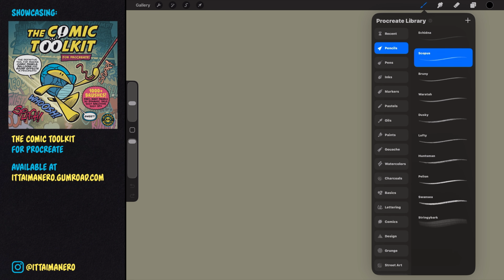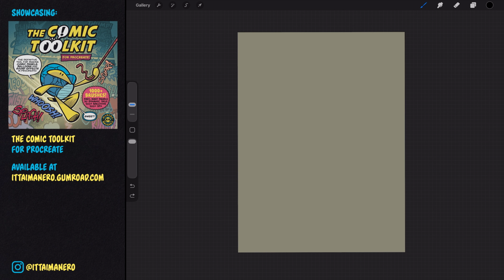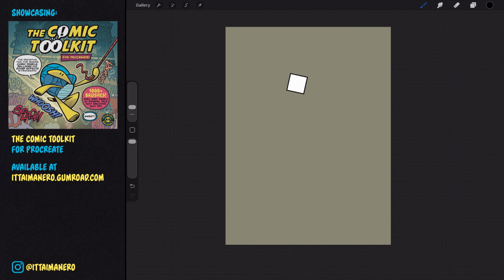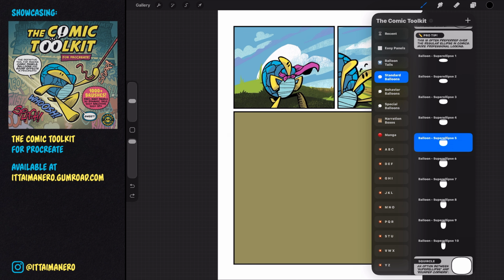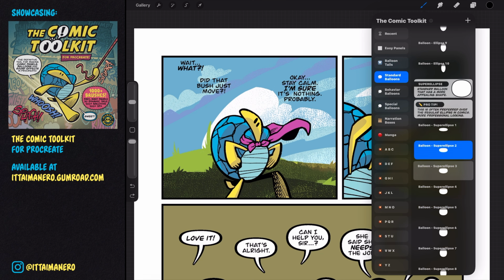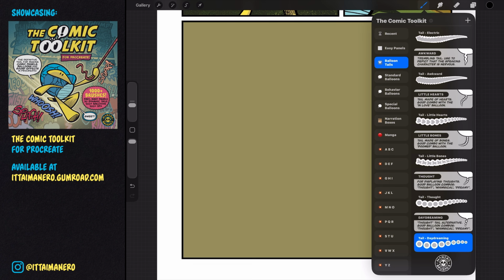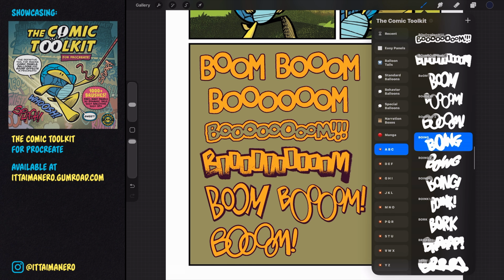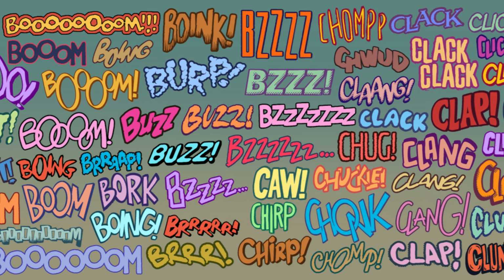Create Comics in Procreate: The Comic Toolkit (1000+ Brushes!)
After two years of development, The Comic Toolkit for Procreate is back with a massive update.

This is not a brand new product. It’s a complete rebuild of my original Ultimate Dynamic Comic Panels, Balloons and Sound Effects Toolkit for Procreate, redesigned from the ground up to make creating comics faster, easier, and far more flexible.

The original toolkit already included over 300 brushes.
With this update, now simply called The Comic Toolkit, it has grown to 1000+ brushes, including:

• A completely redesigned panel creation system
• 500+ comic balloon brushes
• 30 balloon tail brushes
• 500+ hand-drawn sound effects
• A faster and more streamlined workflow

In this video I’ll walk you through how the entire toolkit works — panels, balloons, tails and sound effects — so you can quickly build the structure of your comic pages in Procreate and focus on what really matters: drawing and telling your story.

Get The Comic Toolkit

If you already owned the previous version, this update is completely free and you can simply download the new version from your Gumroad library.

If this is your first time discovering it, you can also try a free sample version before getting the full toolkit.

TIMESTAMPS

00:00 Introduction
00:13 What is The Comic Toolkit
01:49 What’s Included in the Toolkit
02:10 Installing and Navigating The Comic Toolkit in Procreate

03:11 Creating Comic Panels
04:03 Setting Up the Drawing Guide
04:56 Setting Panel Outline and Fill Colors
05:53 Panel Brush Sizes Explained
06:10 Creating Page Margins
06:40 Dividing the Page into Panels
07:33 Diagonal and Custom Panels
08:22 Saving a Page Template
08:43 Customizing the Panel Brush
09:35 Customizing Panel Colors

10:15 BALLOONS AND TAILS
10:26 Balloon Categories Explained
12:05 Placing Balloons
12:40 Adding Balloon Tails
13:31 Balloon Sizes and Variations
14:45 Using Balloons in a Comic
16:41 Customizing Balloon Colors
17:04 Exploring Tail Brushes
18:41 Mixing Balloon and Tail Styles

19:24 SOUND EFFECTS
20:16 Placing and Customizing Sound Effects
21:12 Sound Effect Variations
21:54 Sound Effect Examples
22:42 Special Visual Effects
23:50 Drawing Custom Sound Effects
24:47 Sound Effects Showcase

24:59 Final Thoughts

• How to quickly create comic page layouts and panels in Procreate
• How to use balloons and tails for dialogue
• How to place and customize comic sound effects
• How to organize your comic workflow in Procreate
• Tips for creating professional comic pages faster

What is included in The Comic Toolkit

• Easy Panels system for creating page layouts
• 500+ comic balloons
• 30 balloon tail brushes
• 500+ hand-drawn sound effects
• narration boxes
• special balloons
• manga balloons
• custom sound effect brushes

All designed specifically for Procreate to help you create comic pages quickly and efficiently.

Free sample included

If you’d like to try it first, there’s also a free sample version that includes:

• 3 comic balloons
• 3 balloon tails
• 3 sound effects

So you can test how the toolkit works before getting the full version.

— Ittai Manero